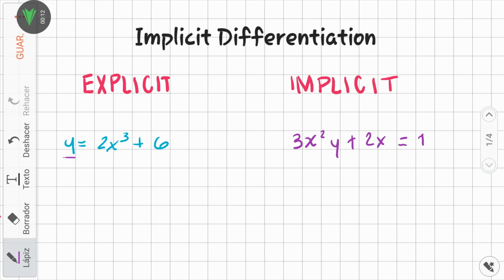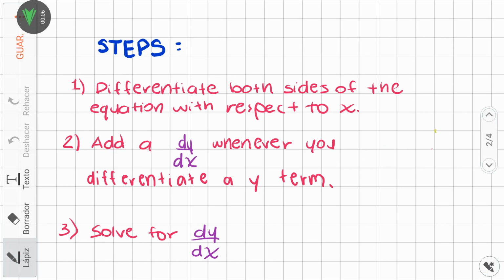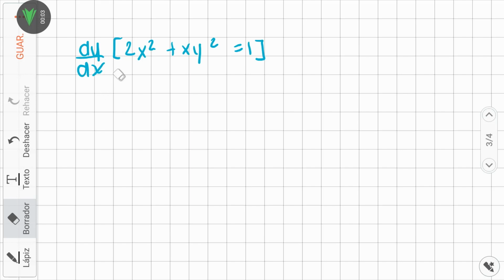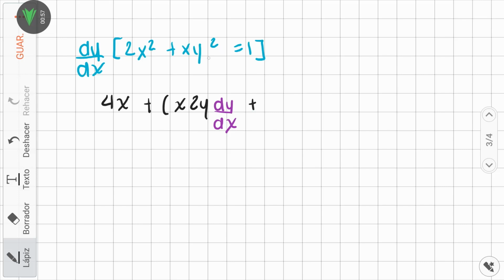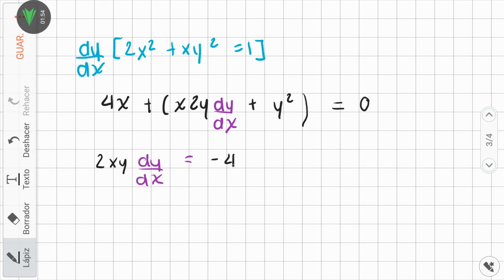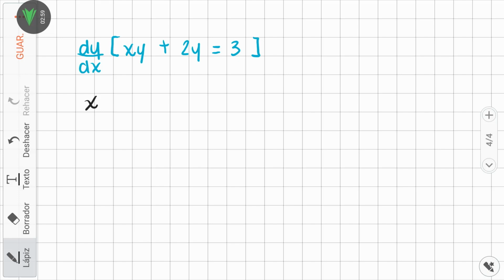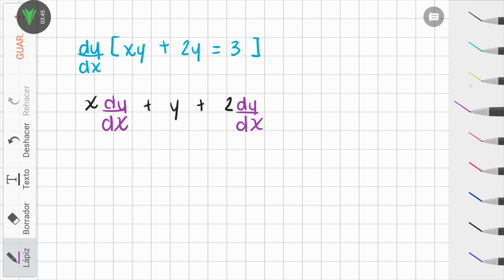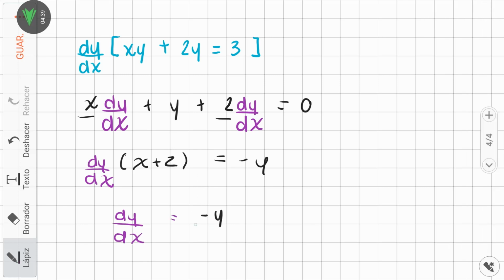Implicit Differentiation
Hi!
In this video, you will learn how to differentiate an implicit function. I hope this is helpful!
Do you have any topics you would like to see on this channel?